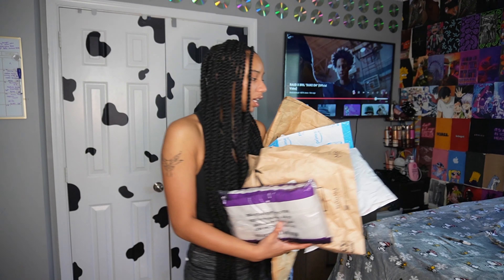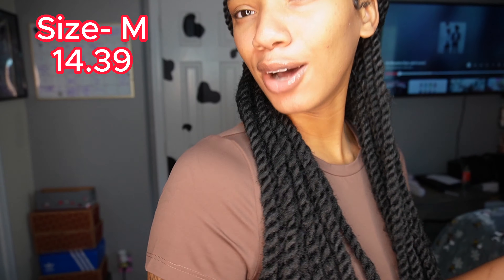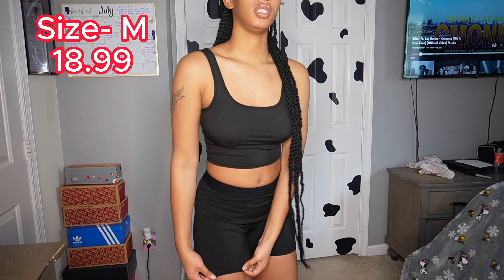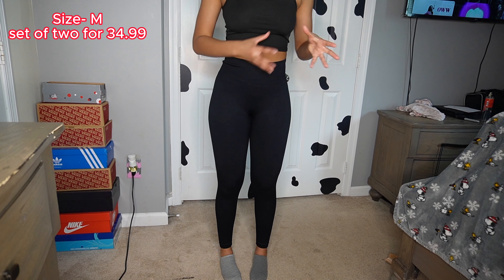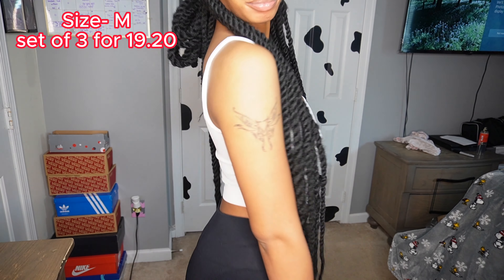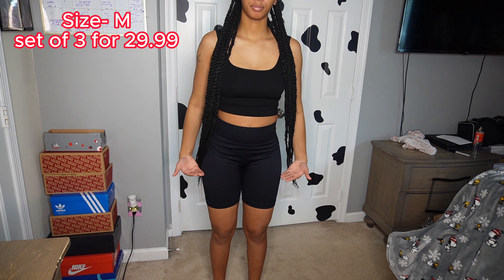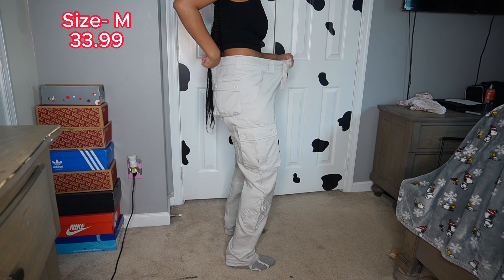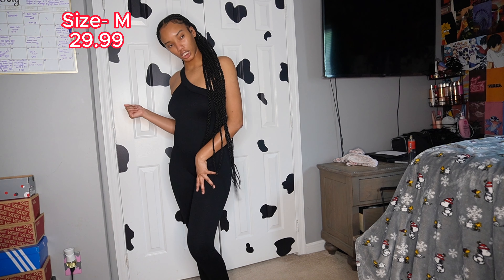AMAZON CLOTHING HAUL | CARGOS, TOPS, BOTTOMS, AND QUALITY GYM WEAR| $300+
Everything is in my amazon storefront and linked below ,this amazon haul was fun ti make the entire time, I was jamming to music the whole time in between clips, hope you enjo

black and blue shirt ( first shirt)

Brown shirt

Gray Cargos

Black set

OQQ 3 Pack High Waisted Yoga Shorts

OQQ Women's 2 Piece Yoga Leggings

OQQ Women's 3 Piece Tank Tops

green shirt

white top

red pants

cute gray shirt

green cargos

black jumpsuit

beige jumpsuit

( I will get commission if you purchase through the links above )